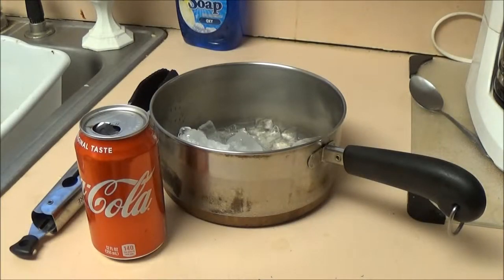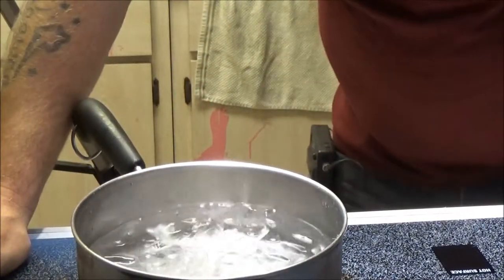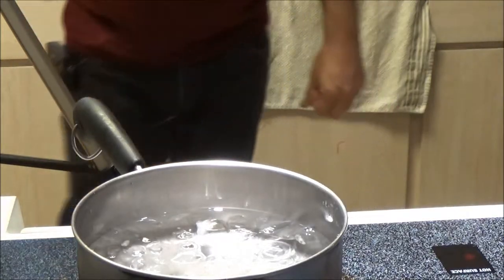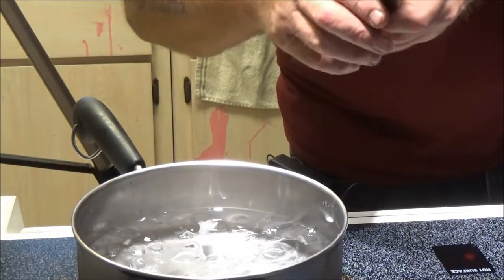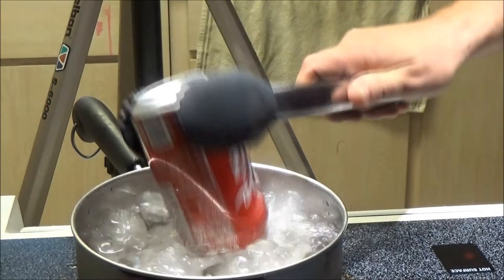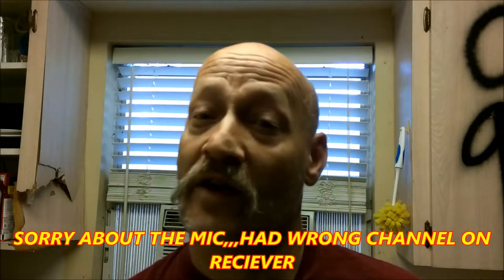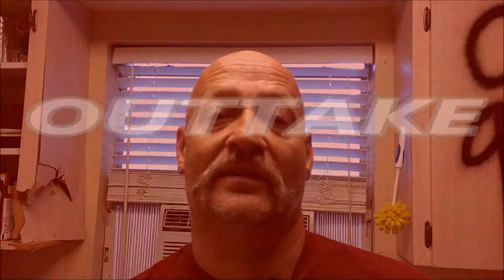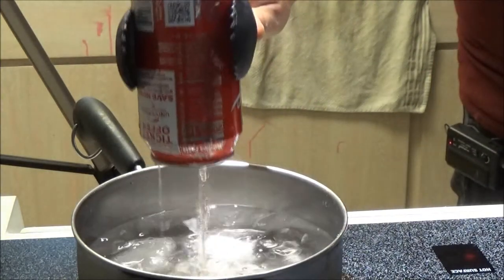Crushing A Soda Can With Ice Water And Heat Experiment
lets do another experiment.